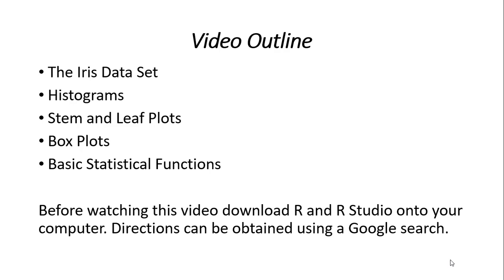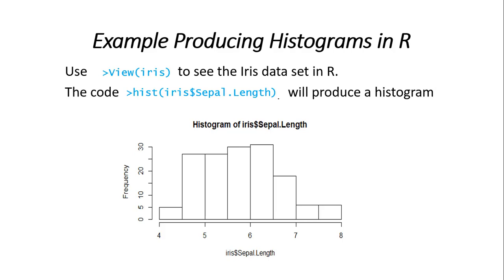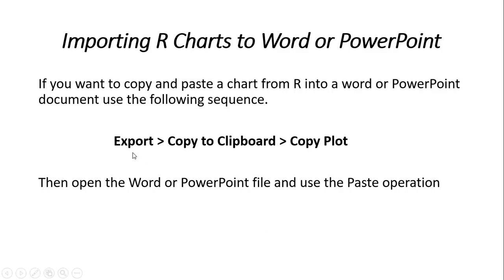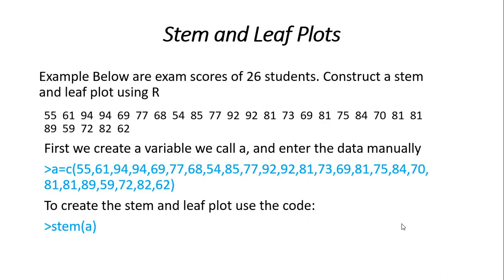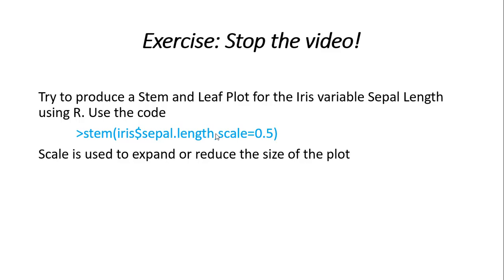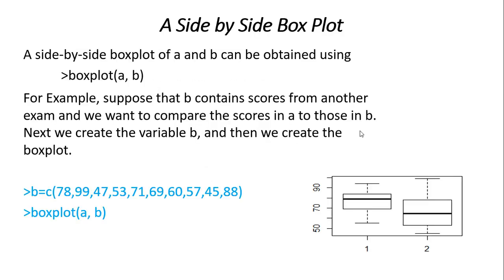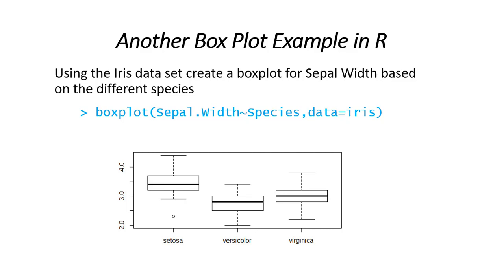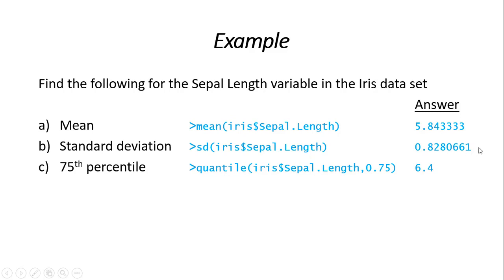AMS 310 Using R for Basic Data Analysis Video